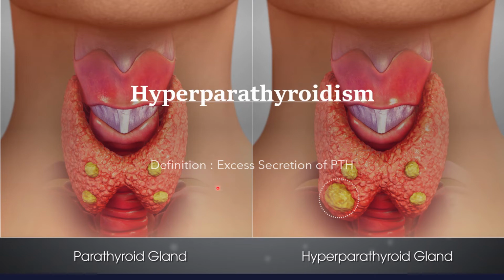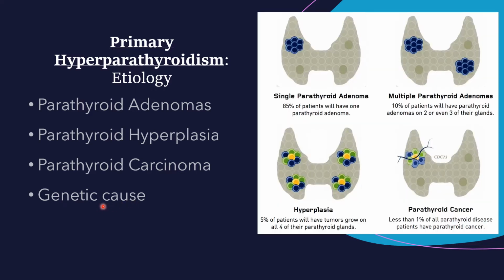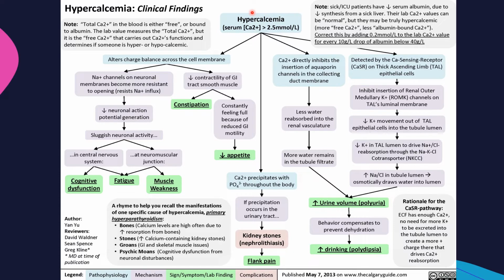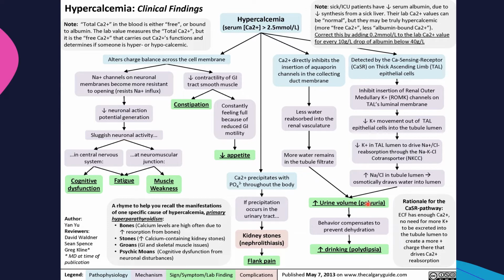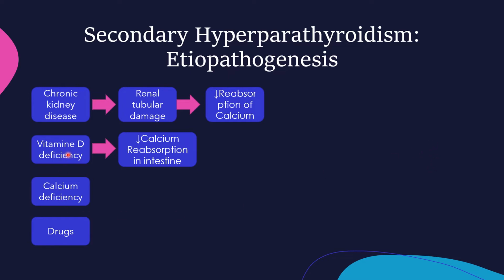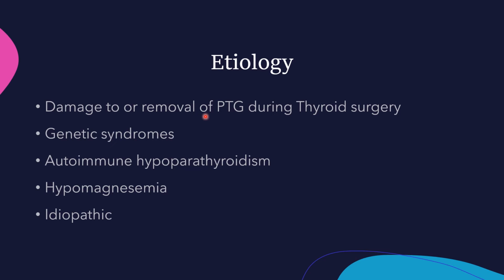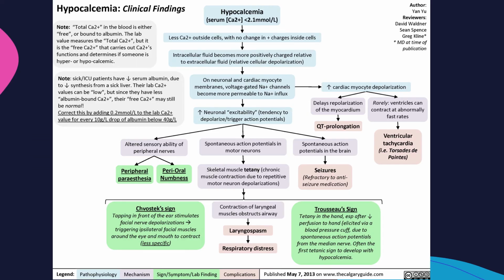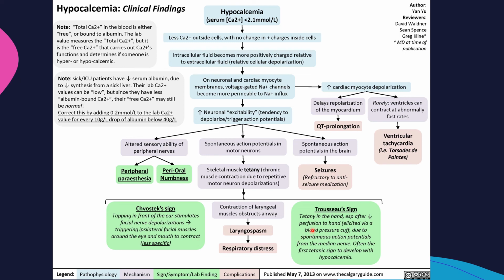Pathophysiology of Hyper/Hypoparathyroidism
5. Pathophysiology of Hyper/Hypoparathyroidism
In this video, Izzat Tayara, a 4th year medical student at Palacky University, goes through the pathophysiology of having hyper- or hypoparathyroidism.